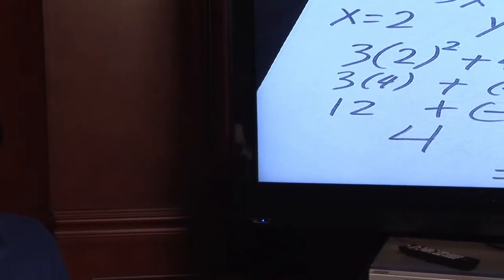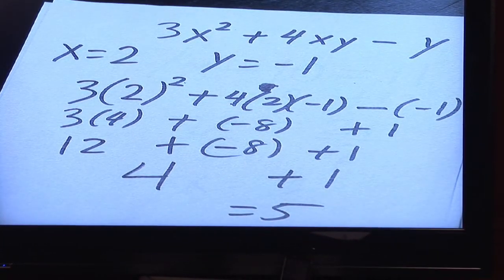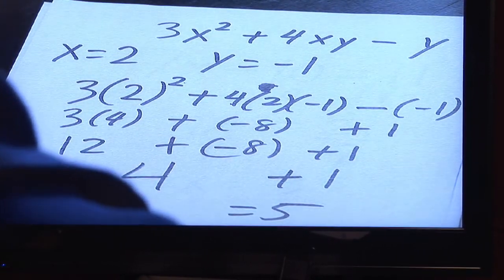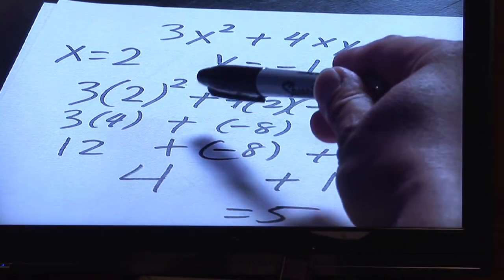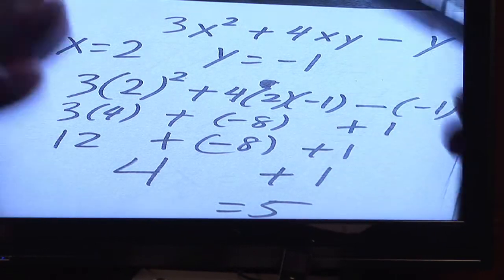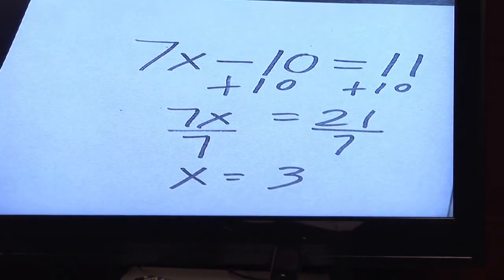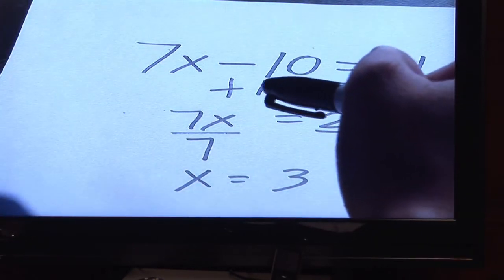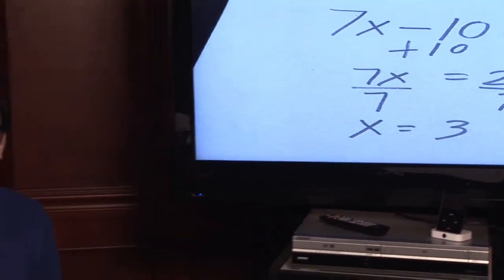Math Skills & Equations : Step-By-Step Solutions for Algebra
Solving algebra math problems step-by-step is important in order to avoid missing a number or step and ending up with the wrong answer. Get step-by-step instructions for solving algebra problems with tips from a math professor in this free video math lesson.